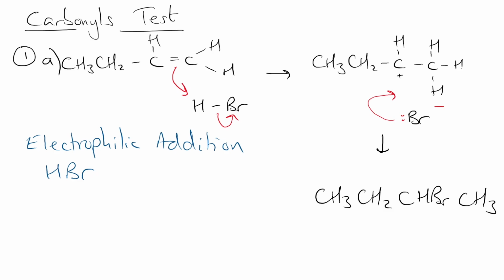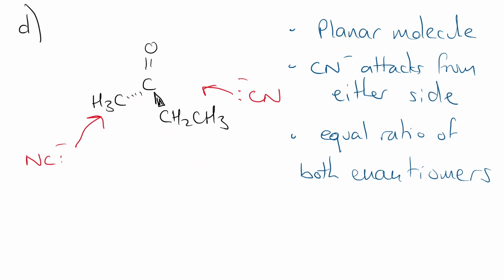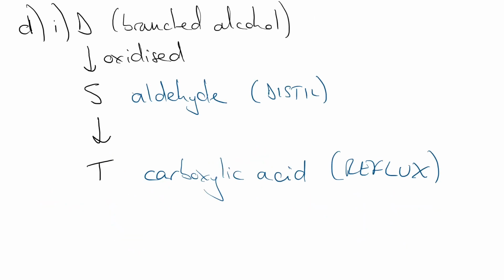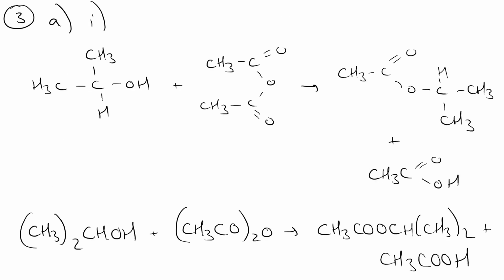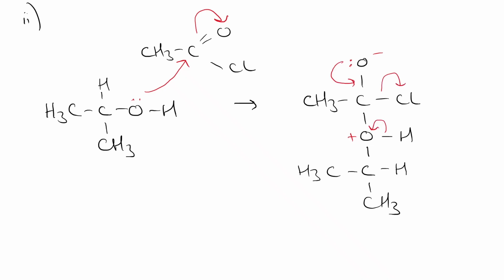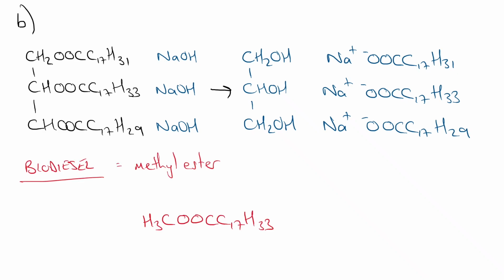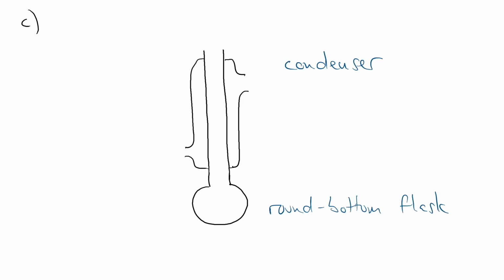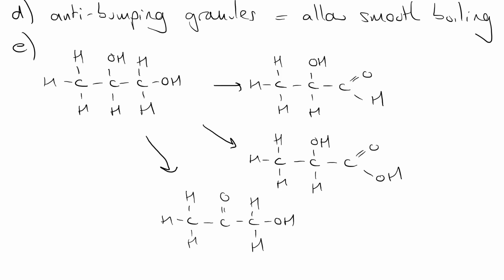October 21, 2025